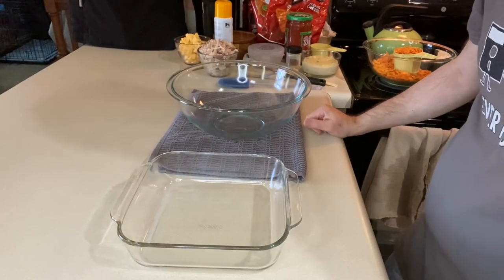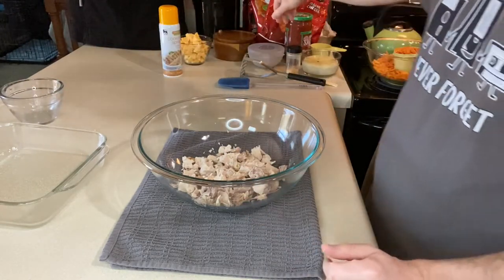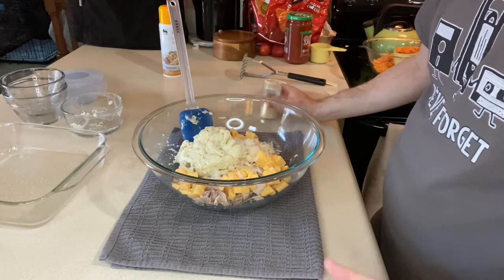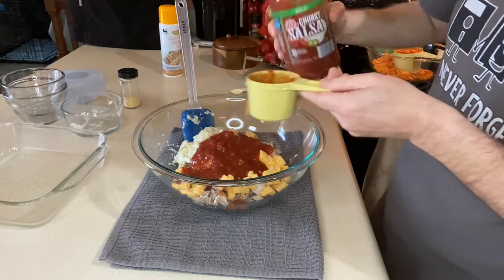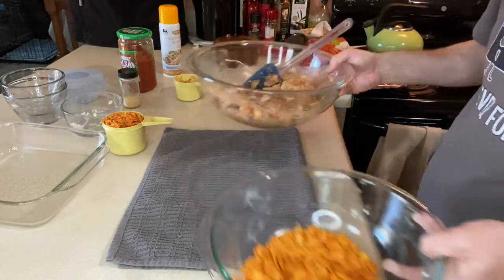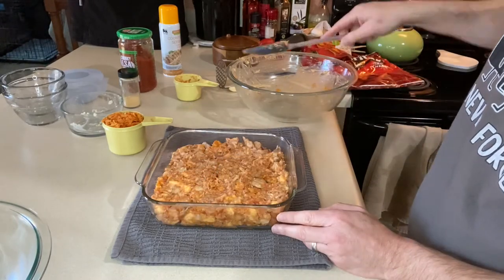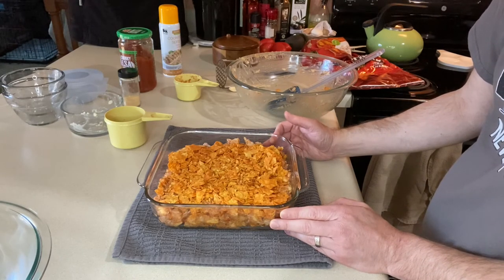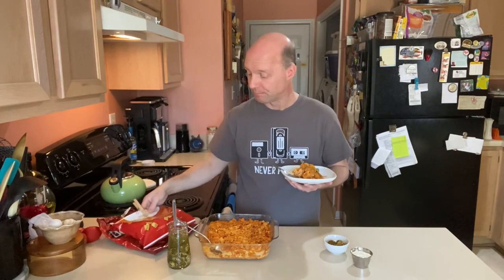GLUTEN FREE NACHO CHICKEN CASSEROLE | Gluten Free Chicken Casserole Recipe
Gluten Free Nacho Chicken Casserole comes together in no time. This easy chicken casserole recipe is perfect for busy weeknights and only has a few ingredients. Doritos or other gluten free nacho cheese tortilla chips give casserole flavor and provide a crunchy topping